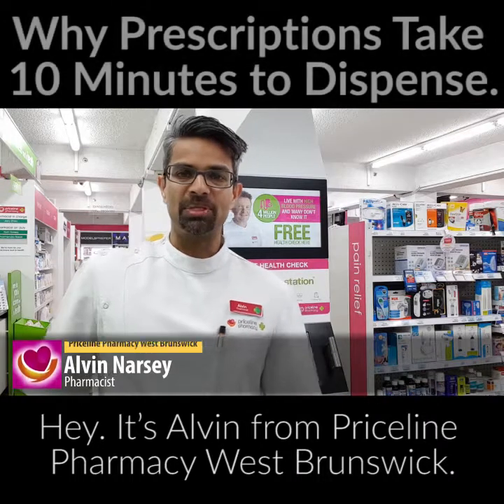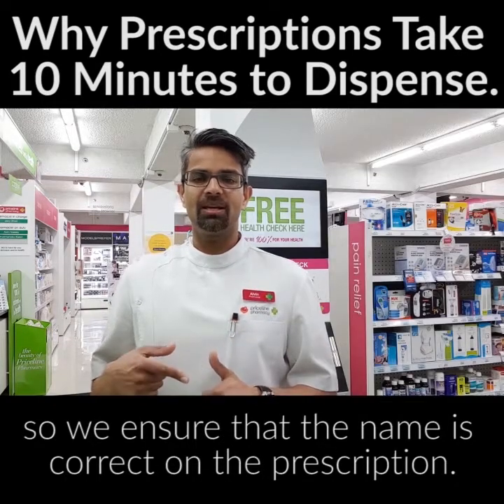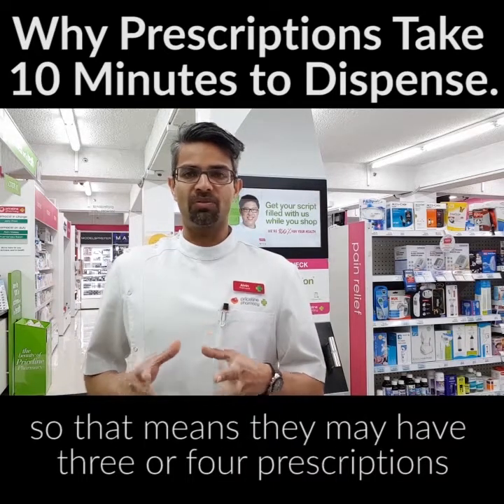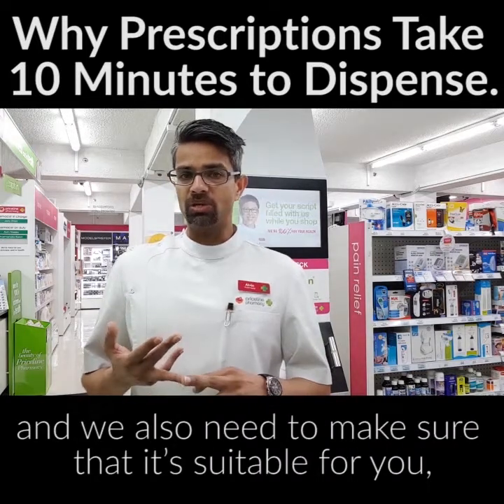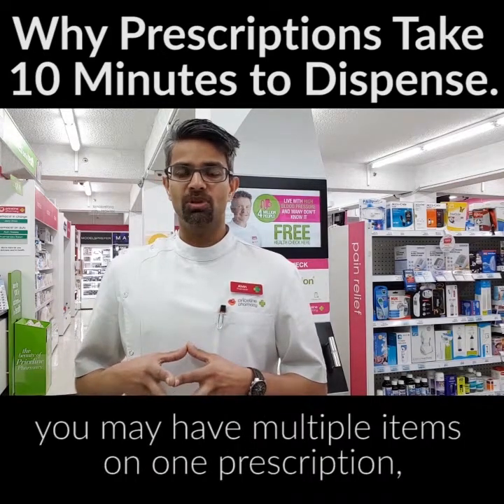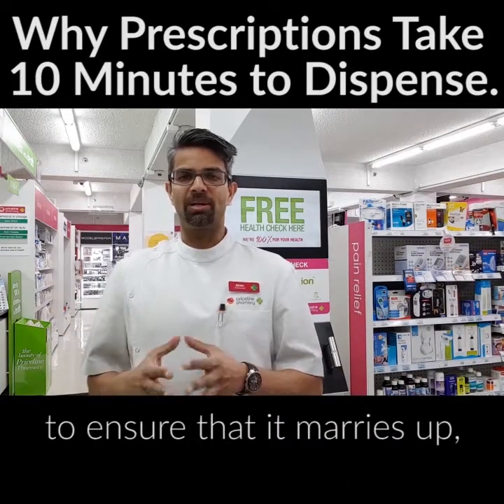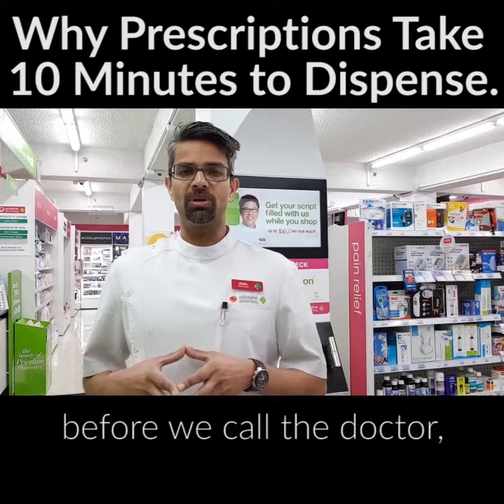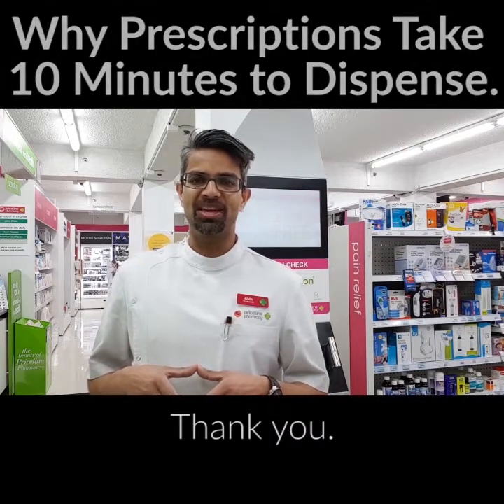Why Prescriptions Take 10 Minutes to Dispense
Alvin explains in detail why your prescriptions take 10 minutes to get dispensed at Priceline Pharmacy West Brunswick.